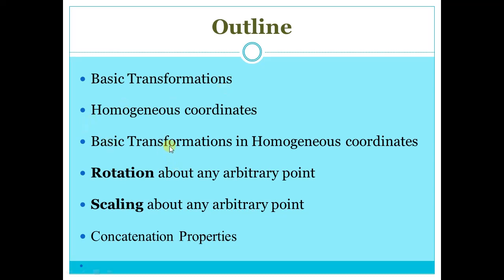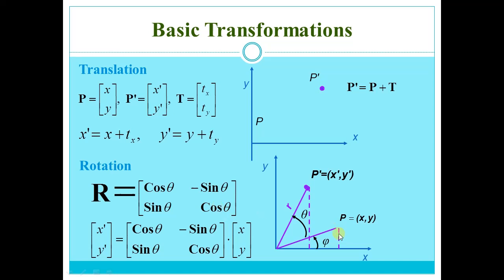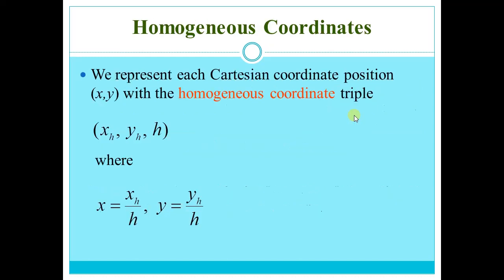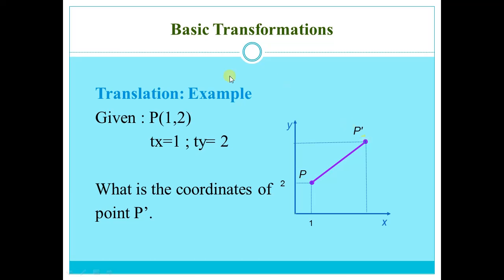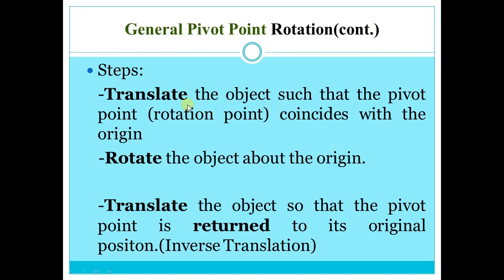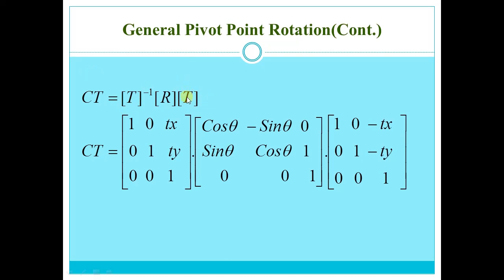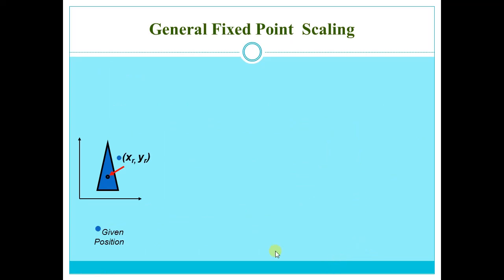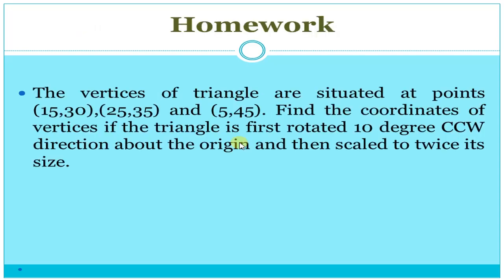2D Geometric Transformation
Geometric transformation would modify the drawing created in CAD by translation , rotation, scaling.
In this video you will learn how to rotate and  scale the geometry about any arbitrary point.